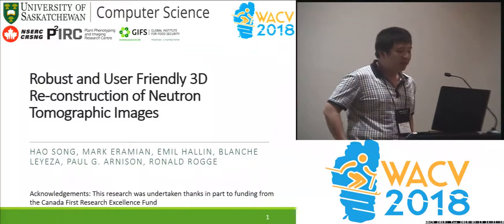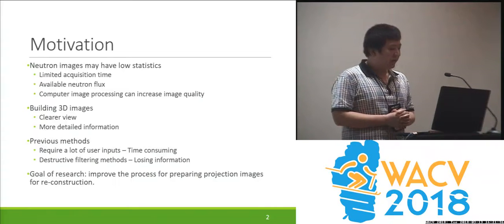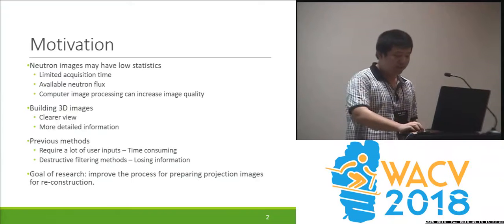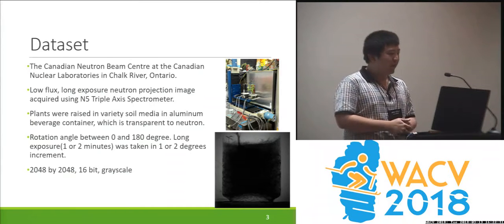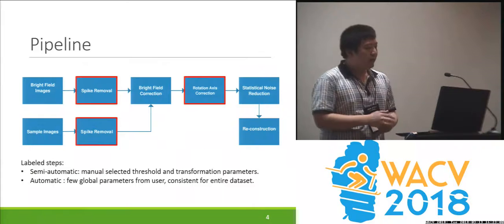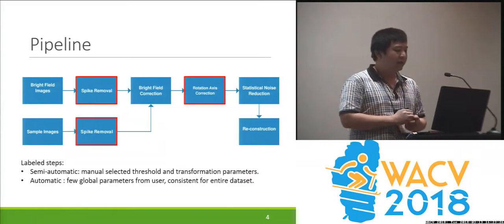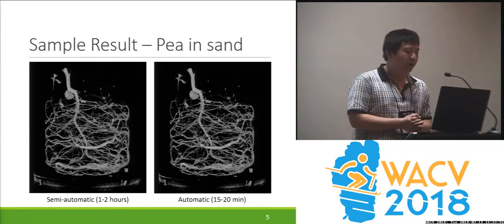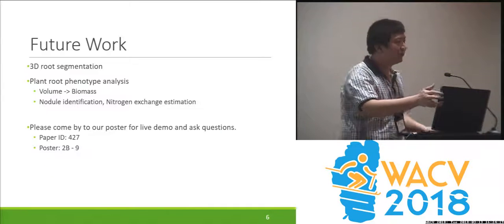WACV18: Robust and User Friendly 3D Re-construction of Neutron Tomographic Images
Hao Song, Mark Eramian, Emil Hallin, Blanche Leyeza, Paul Arnison, Ronald Rogge
Three-dimensional (3D) reconstruction of neutron tomographic
projection images is an important tool for research
on animal and plant tissues. Neutron scattering images contain
impulsive noise caused by background cosmic gamma
radiation that can significantly affect the reconstruction
quality. Common de-noising methods are computationally
efficient, but may also blur edges in the signal reducing the
quality of reconstruction and may require careful parameter
selection. Moreover, prior to reconstruction we must correct
for rotation axis misalignment during data acquisition
and suppress statistical noise due to variations in the neutron
source. Currently many of these steps require manual
intervention and parameter selection to maximize reconstruction
quality. We have developed a more automatic algorithm
which performs comparably to the semi-automatic
state-of-the-art process.